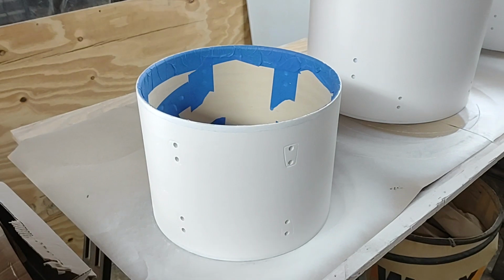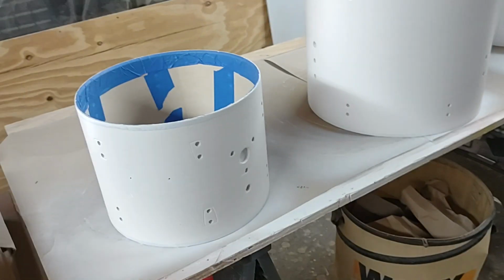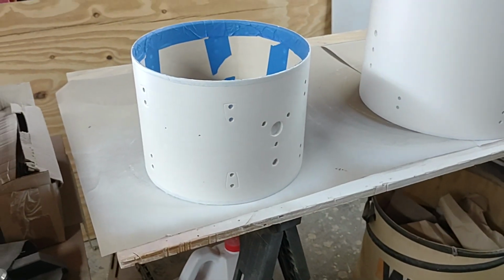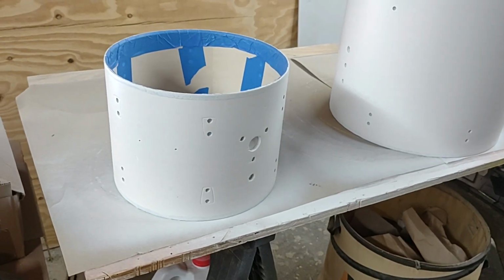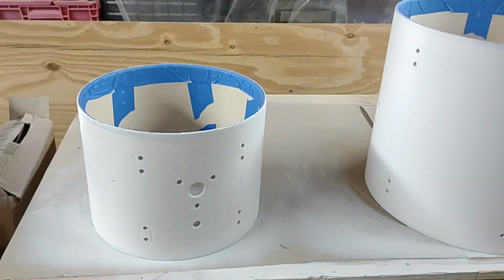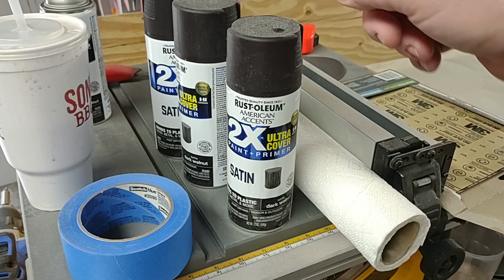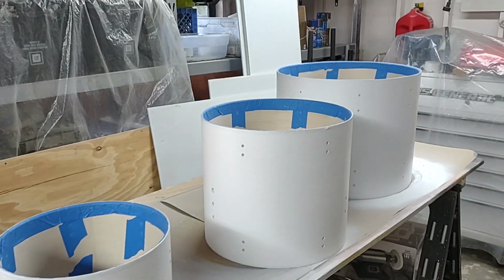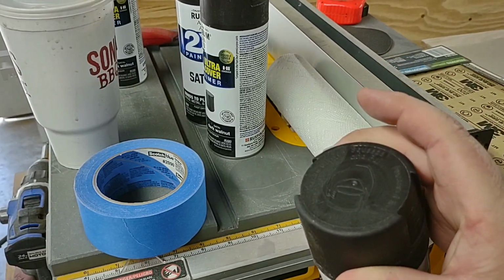Pearl Roadshow Wrap Removal & Painting Part3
After you sand down the bare shells with a palm sander you want to tape off the holes with blue painters tape. Make sure you sand down the shells between each coat of primer. On these shells I gave them 4 coats of primer.